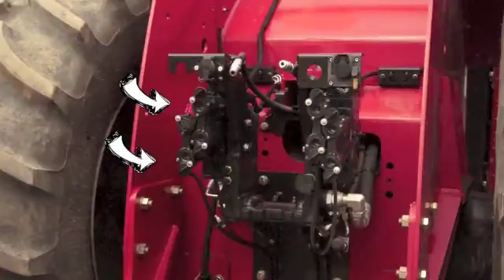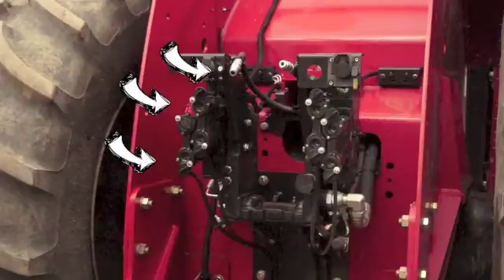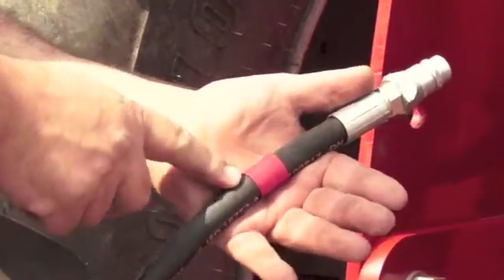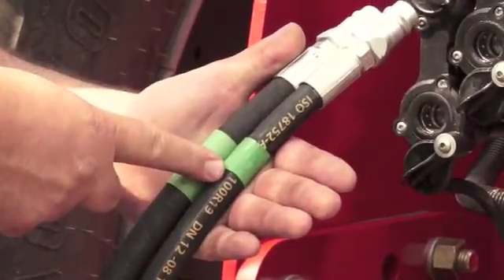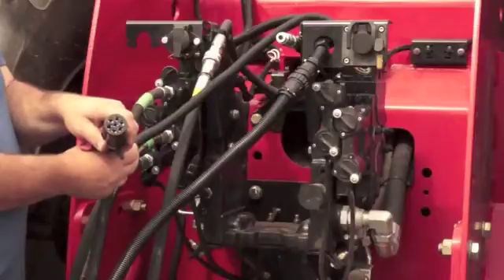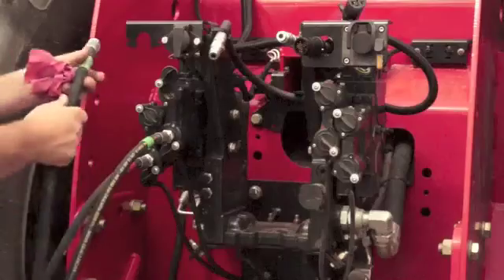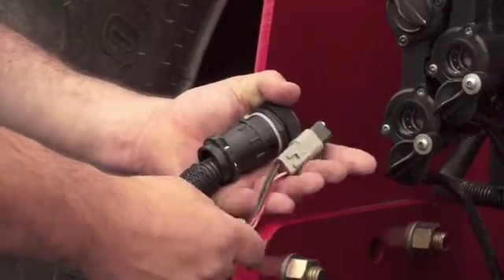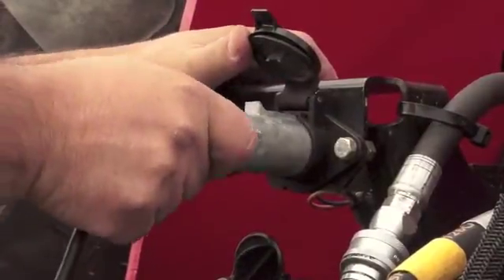Tractor Hook-Up - Toolbar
Step-by-step instructions on how to hook up Seed Hawk seeding system's toolbar.